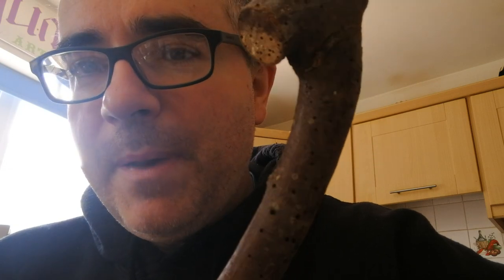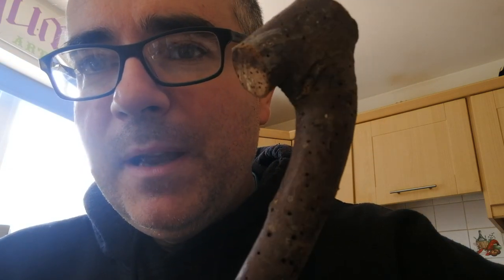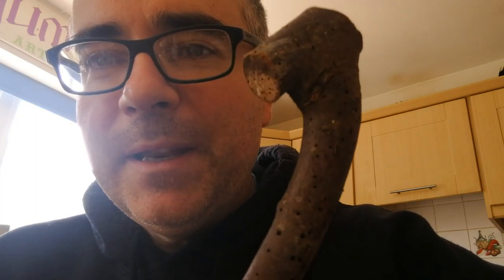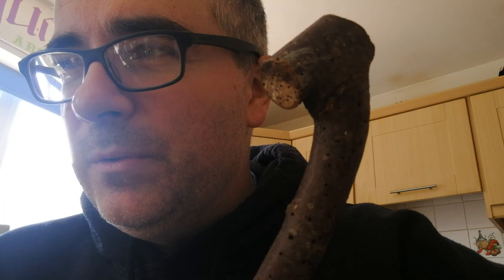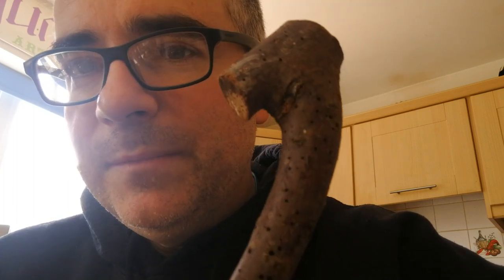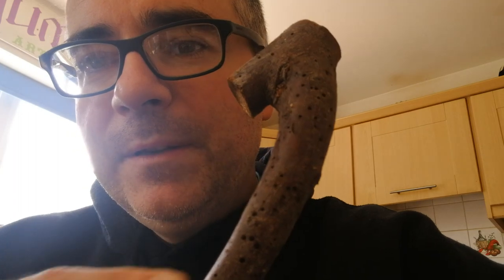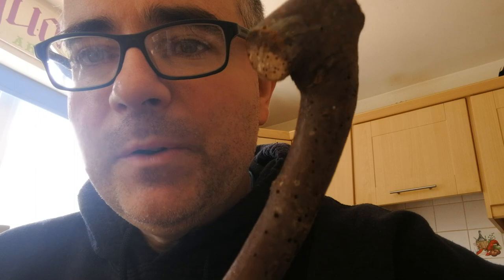When blackthorn gets riddled with woodworm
, professional shillelagh maker based in county Kerry Ireland